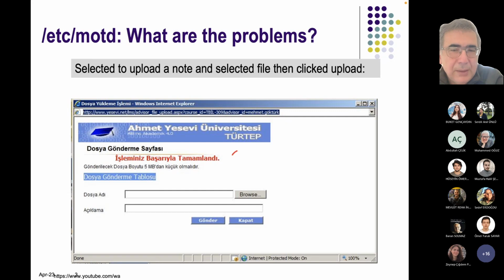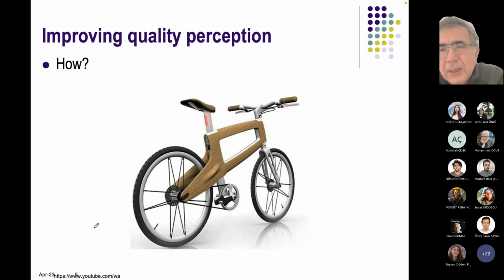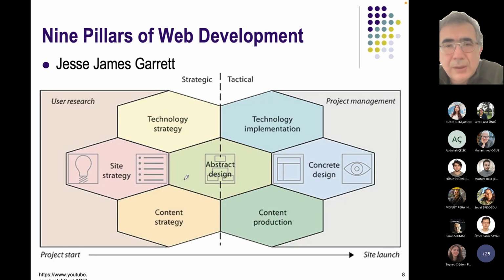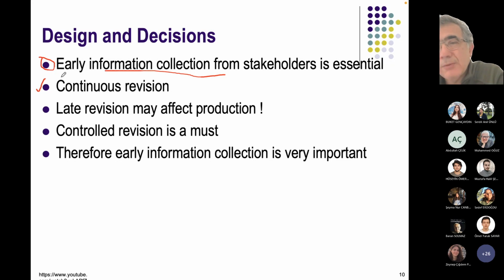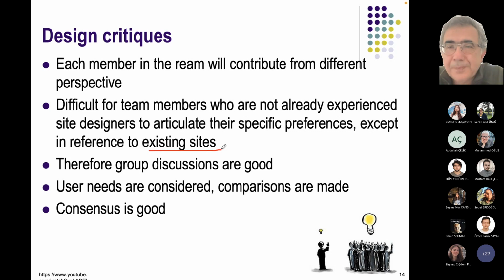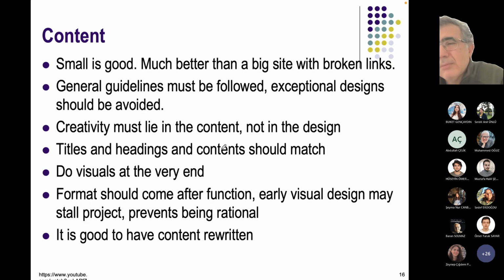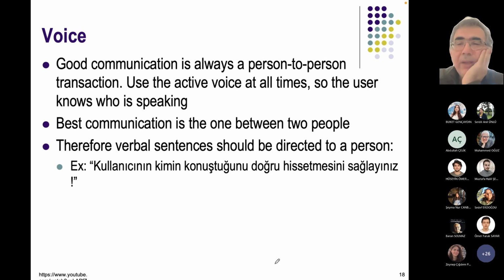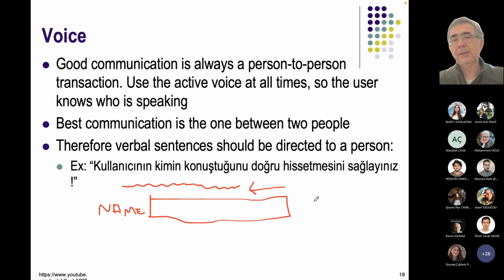CSE 456 - 8. Ders 1. Part (24.04.2023)